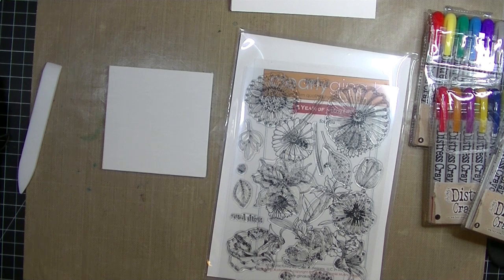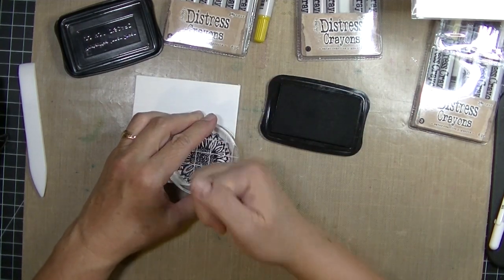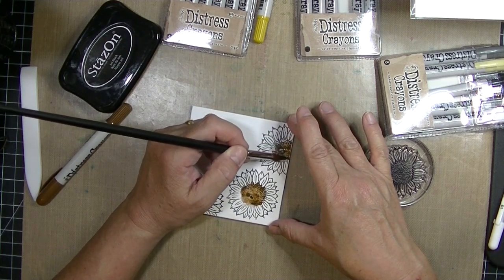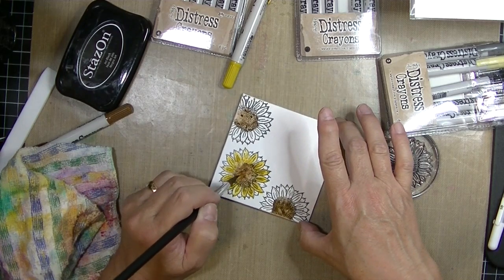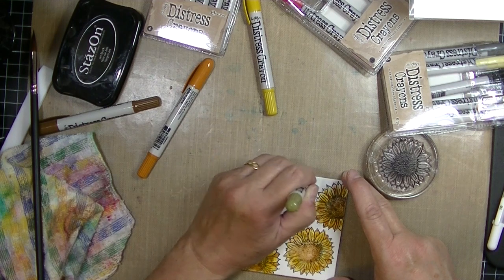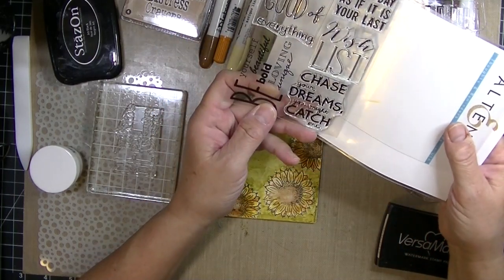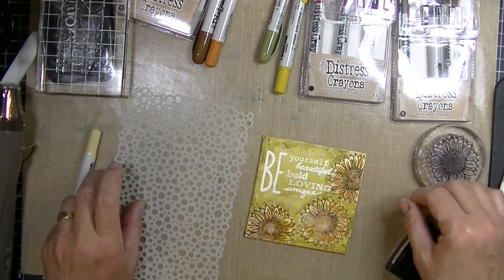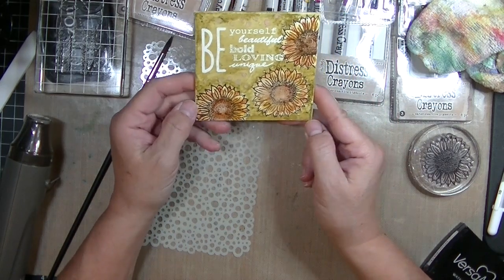Distress Crayon On Canvas With Gina K A Year in Flowers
Create a little mixed media project with stamps from Gina K and Altenew and Ranger's Distress Crayons on a little canvas.
These are the main supplies used. Product disclosure below.

• Tsukineko - Staz On - All Purpose Stamp Cleaner with Dauber Top

• Ranger Ink - Tim Holtz - Distress Crayons and Papercrafting - Creativity Kit

All products were personally purchased.  This video was NOT sponsored, requested, or paid and I did it only because I wanted to. The information provided in this video is based on my own personal experience. I am not an expert nor do I work for these companies. I just am sharing what I like.